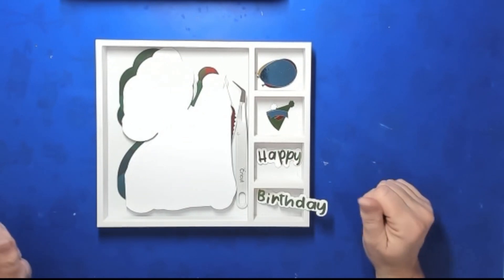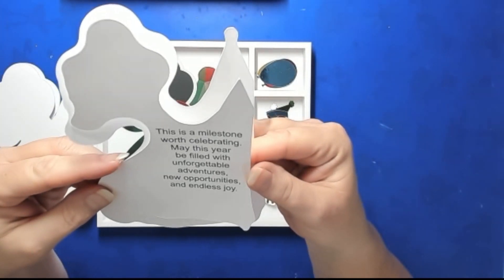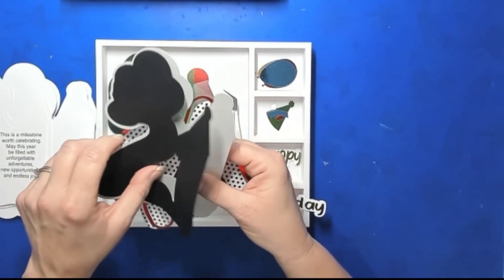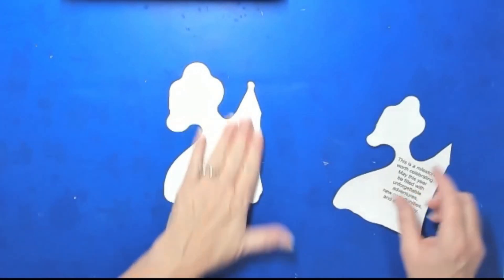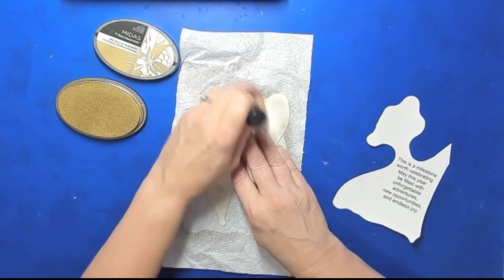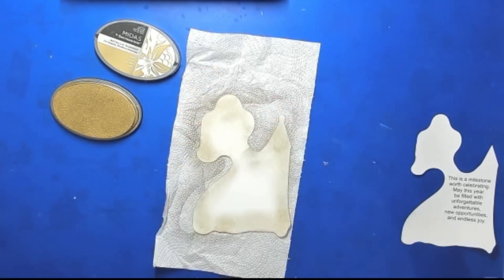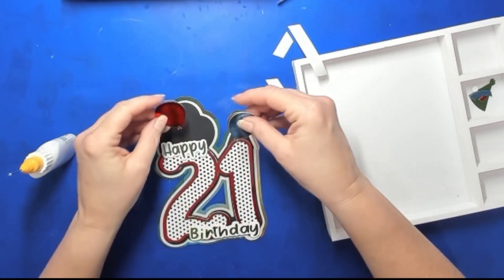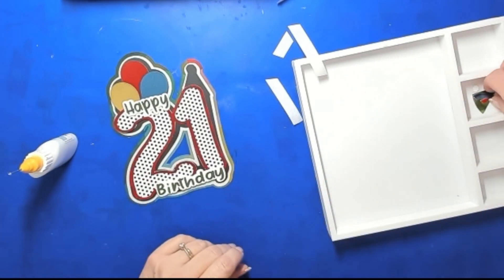Shaped 21st birthday card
Here is the last video in the shaped birthday card series. As before there is a free SVG on my website and linked below. The file  is a little biger so it is a zip file so it will need to be extracted before you can use it.